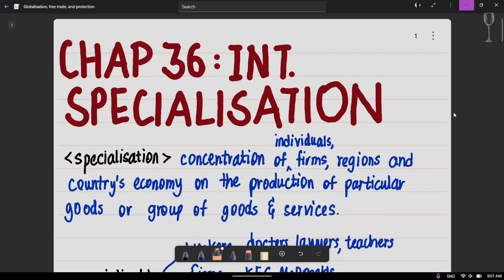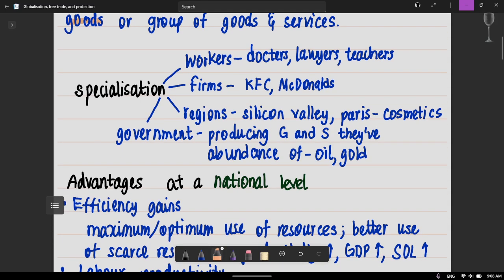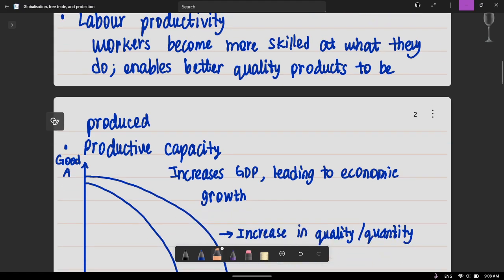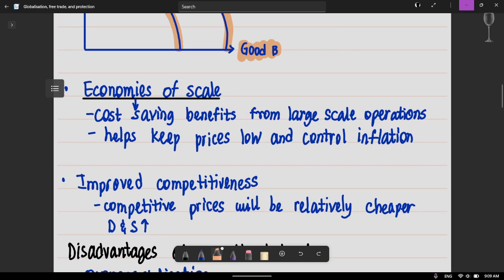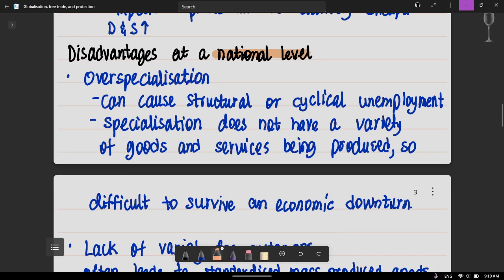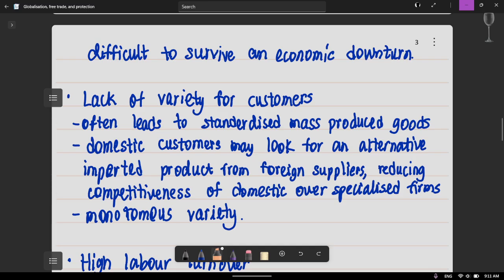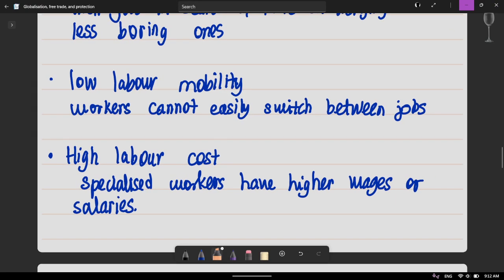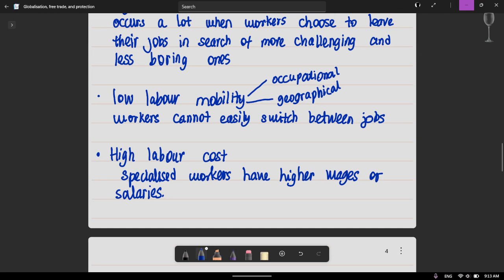Chapter 36: Specialisation | IGCSE Economics 0455 | Prof Pras | 2025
⚙️ Chapter 36: Specialisation – IGCSE Economics 0455 | Prof Pras

In this video, Prof Pras simplifies Specialisation from Chapter 36 of the Cambridge IGCSE Economics syllabus (0455). Understand the benefits, drawbacks, and importance of division of labour in a global economy!

📘 Topics Covered:

What is specialisation?

Specialisation in production and trade

Application in real-world economies

🎯 Designed for May/June 2025 (MJ 2025) V1, V2, and V3 exam preparation.

💡 Ideal for last-minute revision and concept clarity!